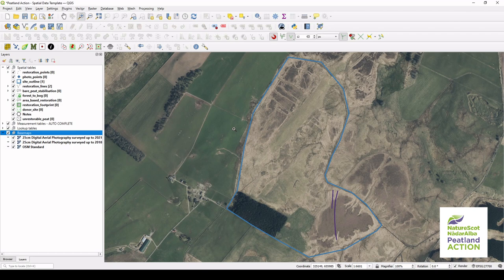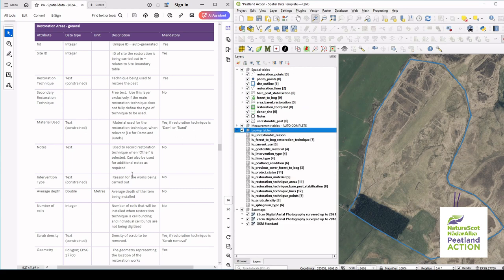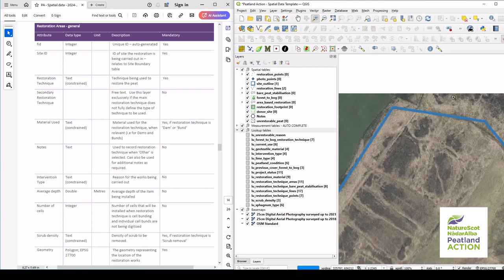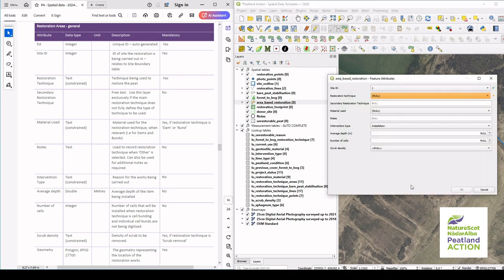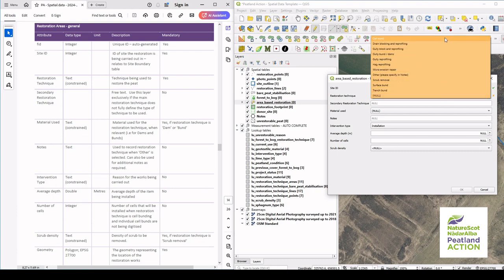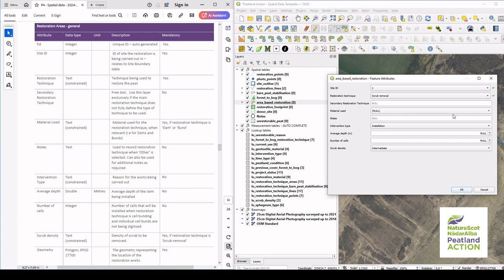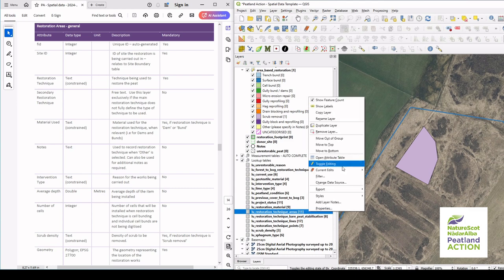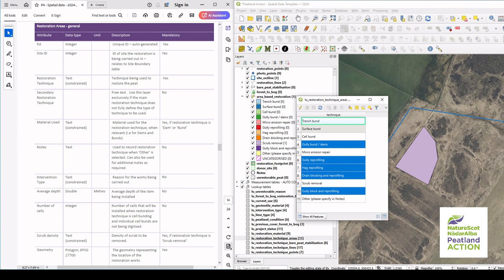Peatland ACTION Spatial Data Templates Video 3c Restoration Areas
This video covers how to add a new feature to the area based restoration layer within the spatial data template. Techniques often visualised using this layer include different bunding, micro erosion repair and scrub removal. Note that whilst it is possible to use the area based restoration layer to map out features such as hags and gullies, we generally recommend that these are digitised into the restoration lines layer as described in video 3b.

Chapters:
00:00 – 00:12 Introduction
00:12 – 02:25 Using the PDF guidance layer description table
02:25 – 02:50 Zooming in and out on your map
02:50 – 03:37 Adding a feature to the restoration areas layer
03:37 – 06:09 Completing the feature attributes
06:09 – 06:44 Lookup table for the area based restoration techniques
06:44 - 07:23 Digitising linear features into the area based restoration layer